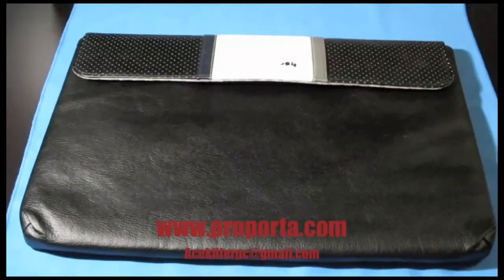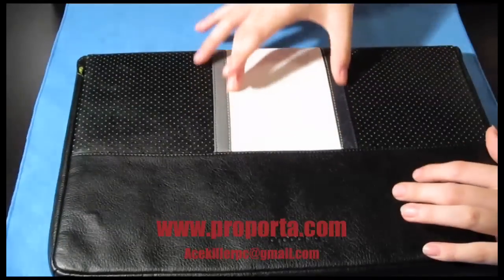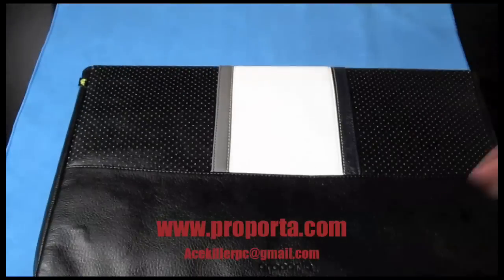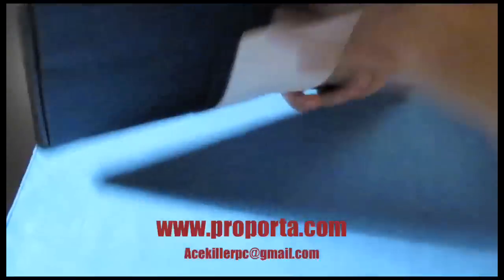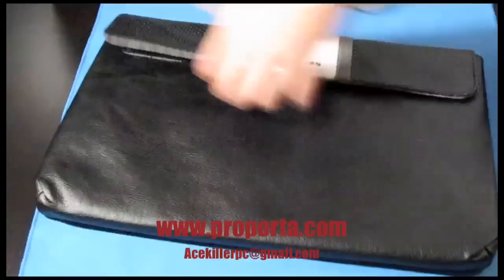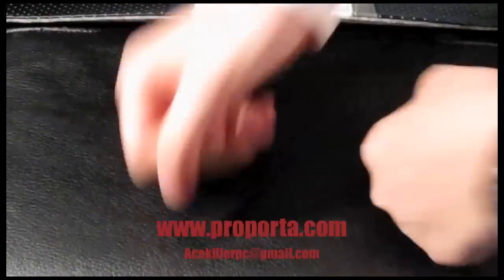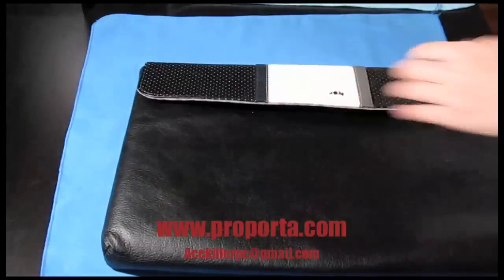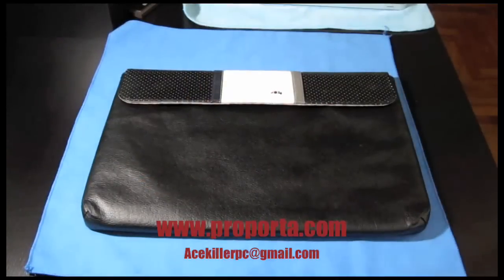Proporta Perfora Leather Style Laptop Sleeve For Macbook Review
Thanks:

Hannah AKA Proporta

Description
The Perfora Netbook Case offers robust protection and a sharp, stylish finish. The handcrafted faux-leather exterior guards against everyday damage, scratches and knocks, and the contrast stripe and perforation detail design means that it cuts quite a dash in the process, whilst inside the luxury lining will cocoon your Netbook in the finest style  and safety. The Perfora Netbook Case is available in black and is suitable for your MacBook or any Netbook with a 13 screen.

Key Features
Handcrafted from the finest quality faux-leather.
Luxury lining and robust exterior guard against scratches and knocks.
Adds little bulk to your MacBook or Netbook.
Striking design detail and stylish finish.
Available in red, black and green.

Skype:

Acekillerpc

As Always,